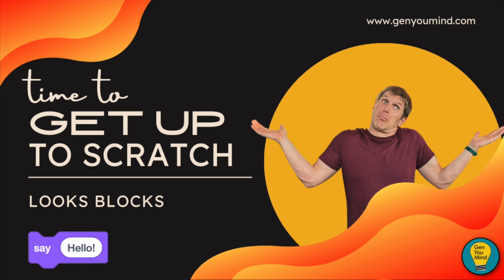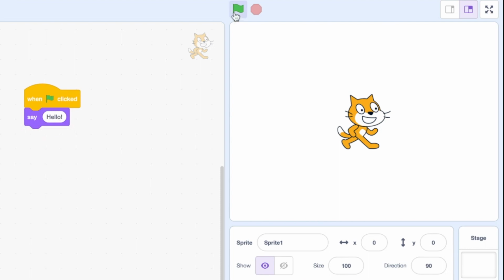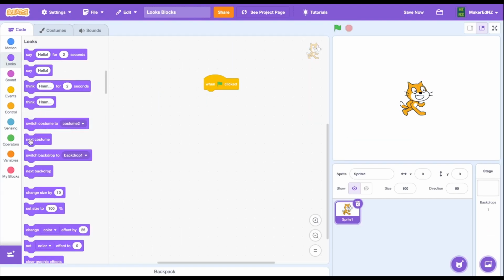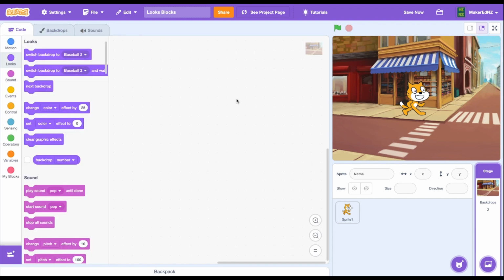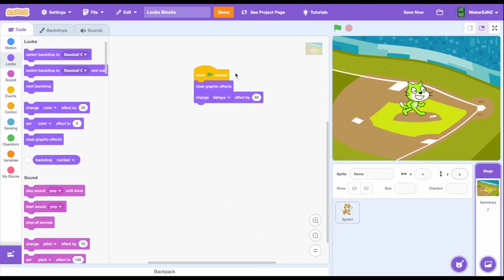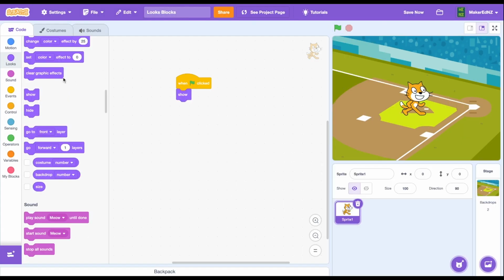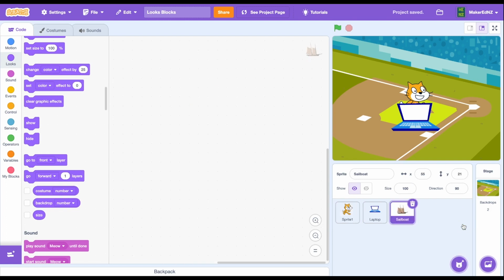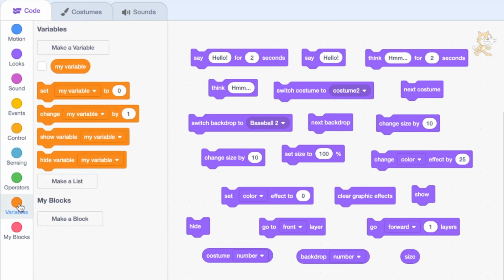Get Up To Scratch: Looks Blocks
Learn all about what the Looks Blocks do in Scratch.